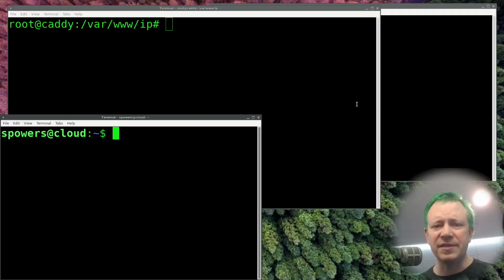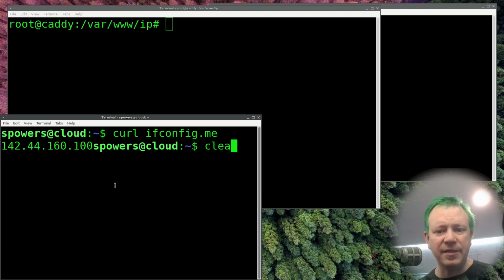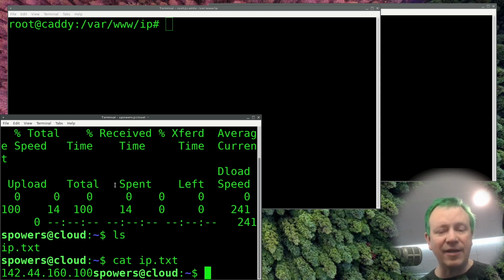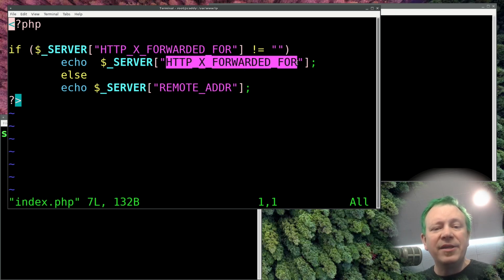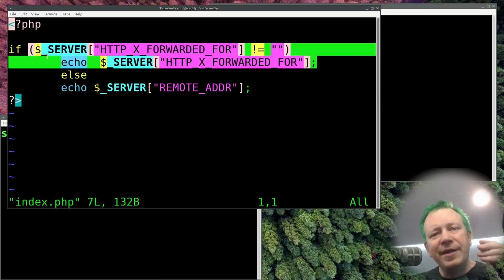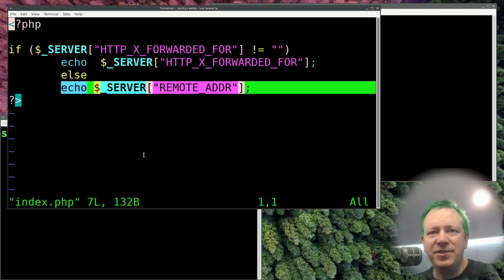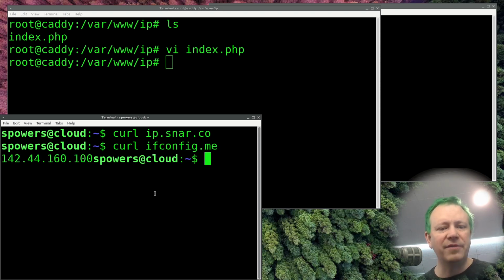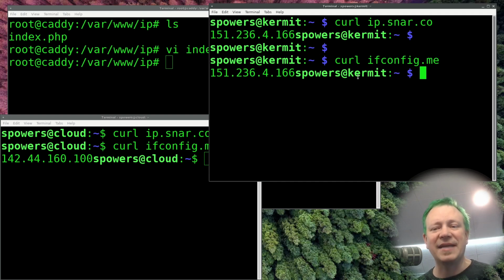New IP, Who Dis?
Getting your external (public) IP can be oddly difficult, but if you have access to a web server somewhere, you can make your own script to return your current IP.

Or you can use one of the many available for free online.

(I had to put it on an external site because YouTube doesn't allow any php or html tags in descriptions!)